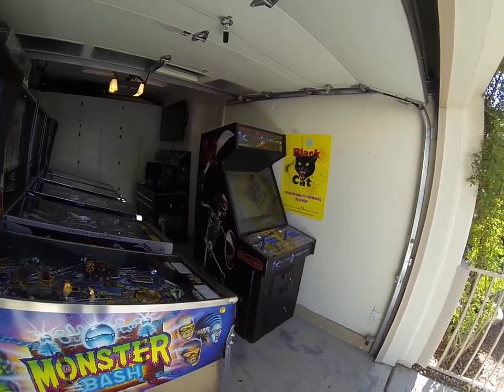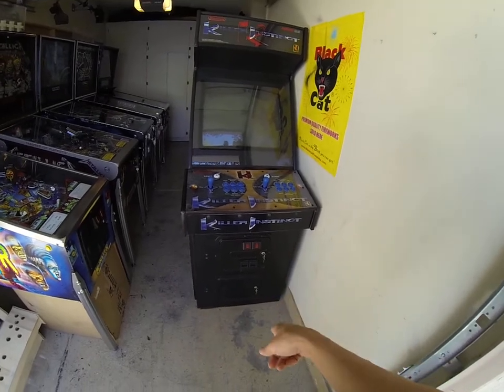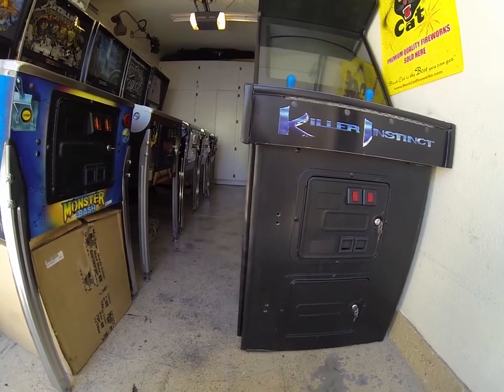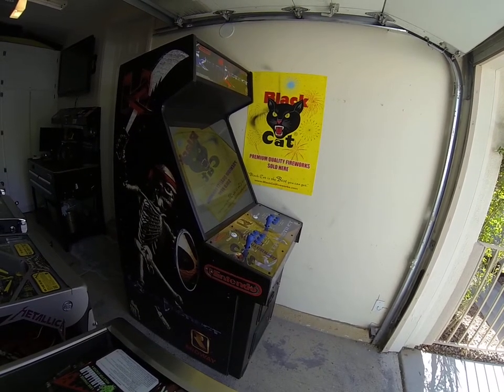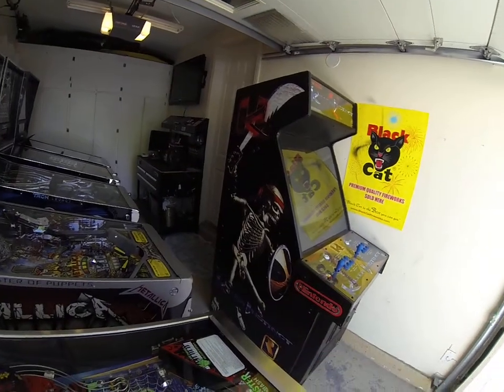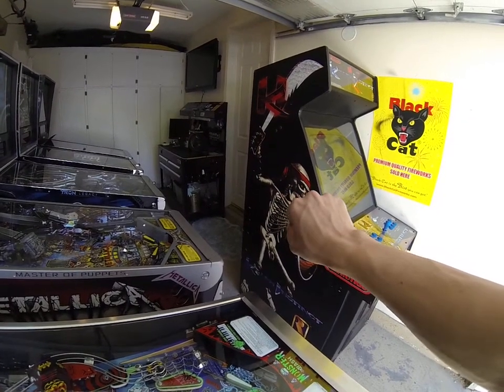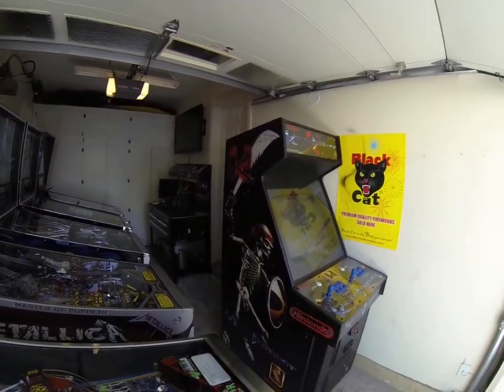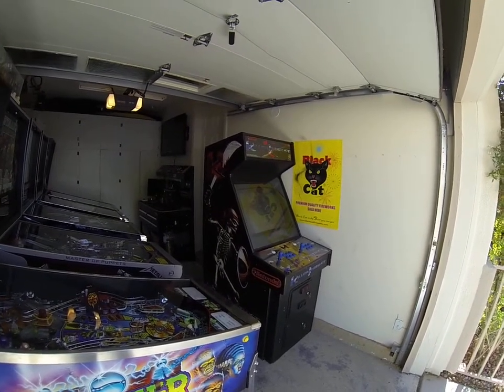Killer Instinct KI1 Dedicated Jamma Arcade Cabine Restoration Done